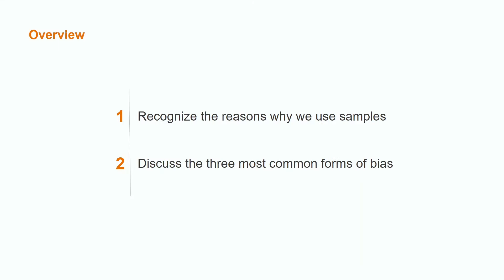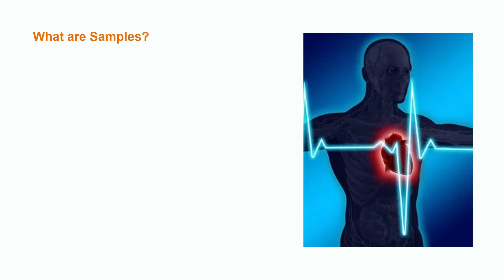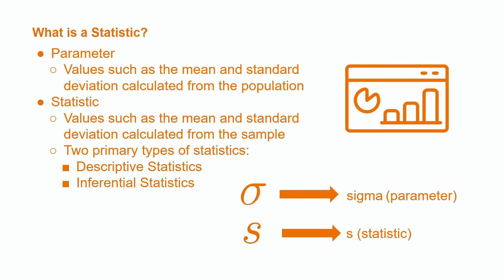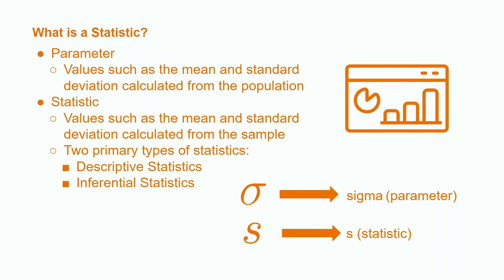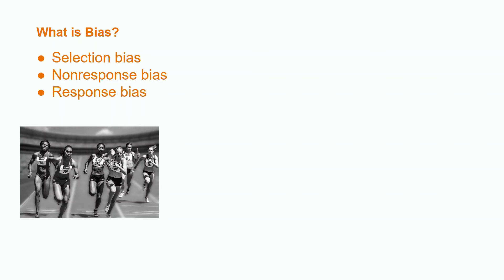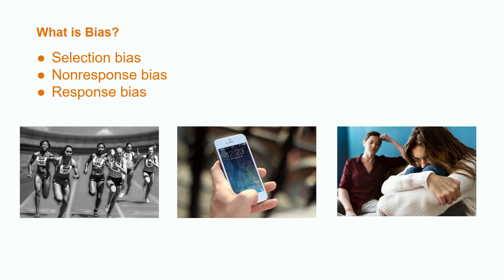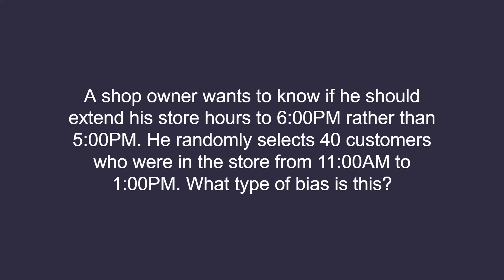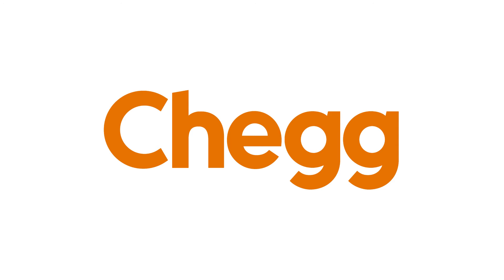Sample Data and Sampling Bias | Introduction to Statistics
Let's learn why sample data is necessary, and how sampling bias can factor into using sample data. We'll cover descriptive statistics and inferential statistics, and learn how to look out for three types of sampling bias: selection bias, nonresponse bias, and response bias.

00:00 Intro
00:27 What are samples?
01:15 What is a statistic?
02:16 What is bias?
04:06 Common mistakes
04:45 Recap